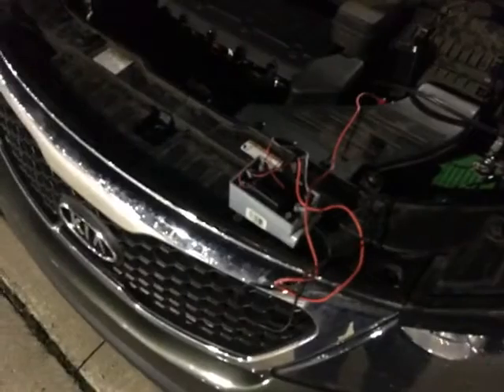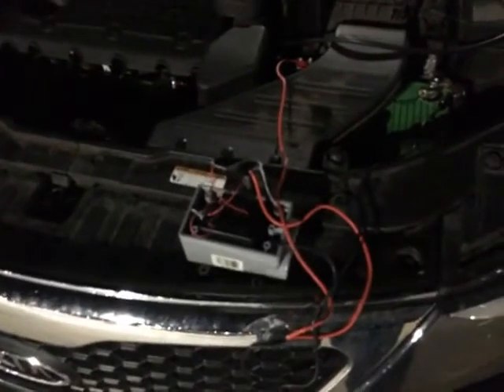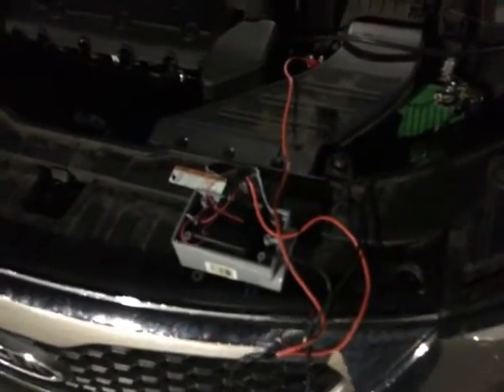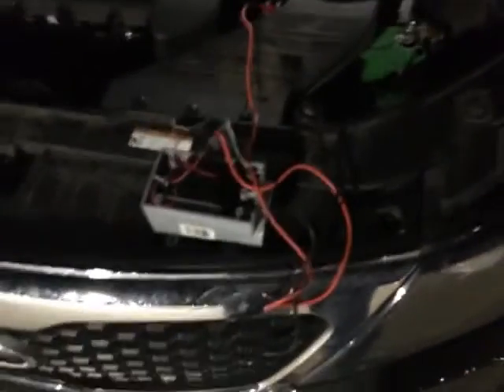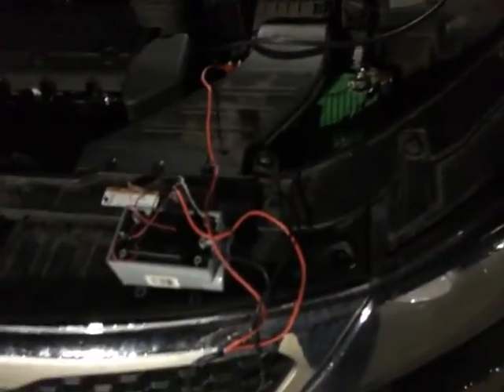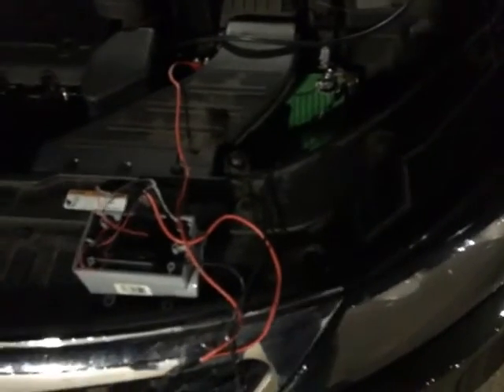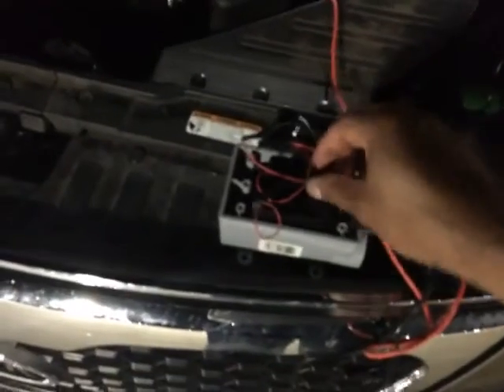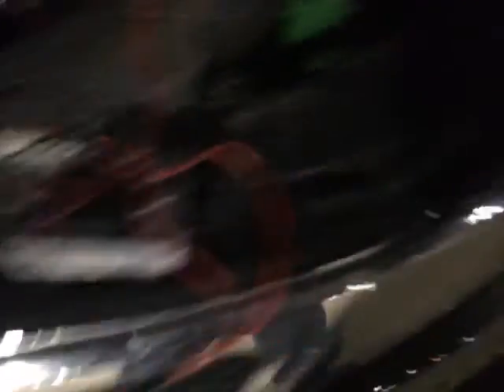Charging My Ultra-Capacitors with AA batteries after car sits for 4 days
Video showing me recharging my car starting Ultra-Capacitors after my vehicle sat for 4 days at an airport.  The process took maybe 8 minutes plus or minus to charge a bank of 6 Maxwell 2.7v 3000F  Ultra-Caps from 6.8v to 9v with 12 AA batteries connected in series.  The point of the video was to show the versatility of charging these caps from a variety of sources in different situations.